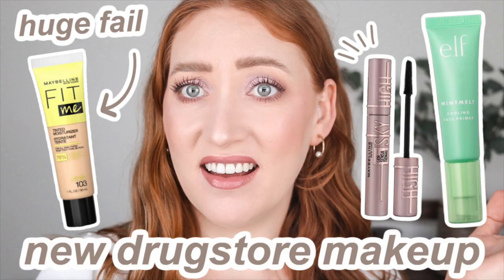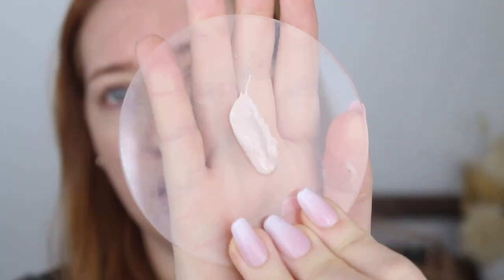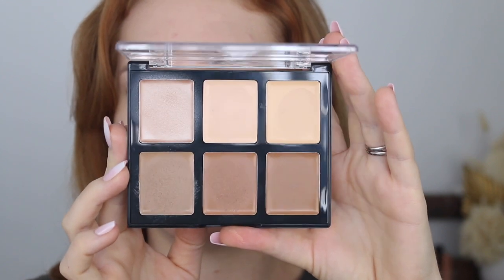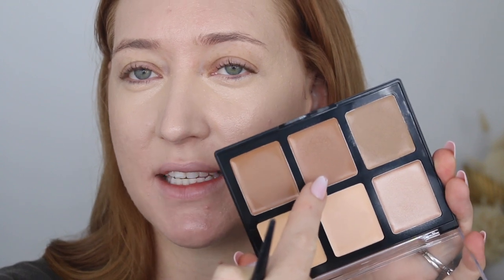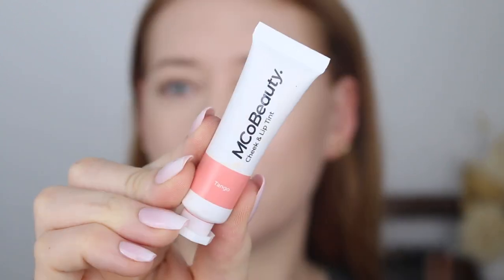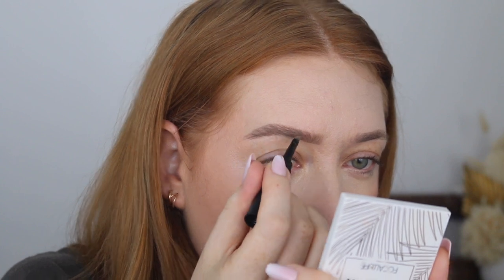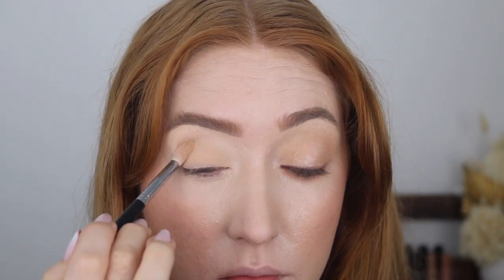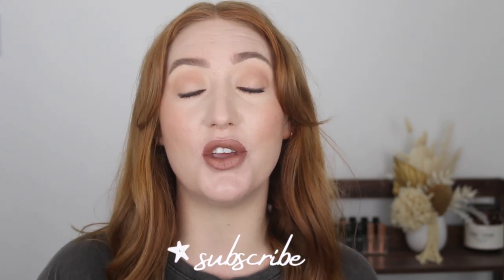Full Face Using Australian Makeup Brands | Affordable/Drugstore Aussie Makeup ✨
You know I love me some affordable makeup so today I am using only drugstore Australian makeup brands. We actually have quite a good range and I'm excited to share some of my faves with you 🤩

DB Cosmetics Rise & Prime Luminescent Primer
DB Cosmetics Luminous Hydrating Foundation in Porcelain Ivory
MUD Makeup Flawless Finish in Ivory
Ulta3 Contour Goals Palette in Sculpt It Your Way
BYS Full Coverage Pressed Powder in Ivory
Models Prefer Loose Mineral Finishing Veil Powder in Translucent
MCo Beauty Cheek & Lip Tint in Tango
Australis Incredi-Brow Eyebrow Pomade in Light
OXX Studio Eyebrow Tint in Blonde
Australis Eyeshadow Glamor Palette
Australis Shimmer Pigment Pot in Nearly Naked
DB Cosmetics Pigment Plus Eyeliner in Brown
MCo Beauty Xtend Lash Mascara
Raw Cosmetics Coconut Kiss Lip Pencil in Chicky Pea
OXX Cosmetics Nude pack Liquid Lipsticks
Savvy Glow Mist